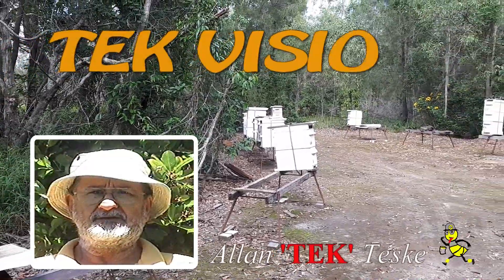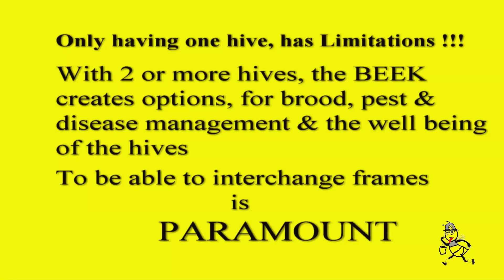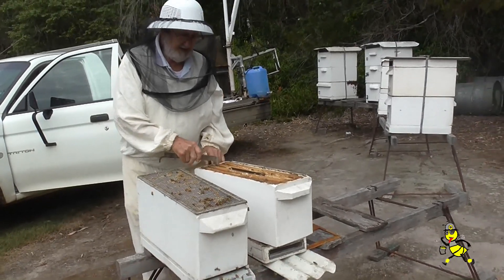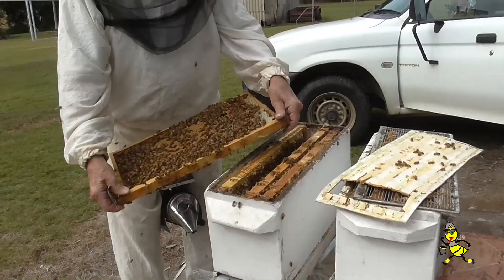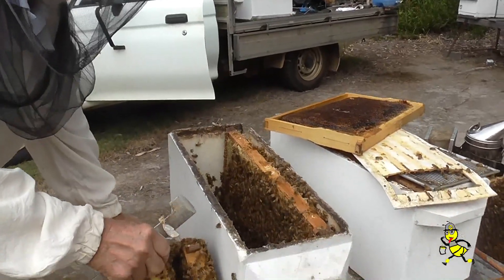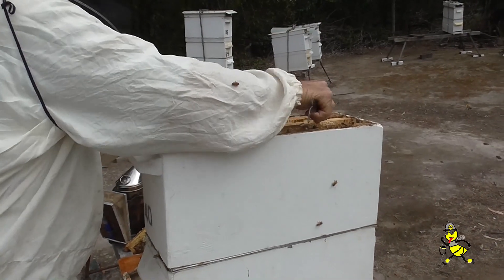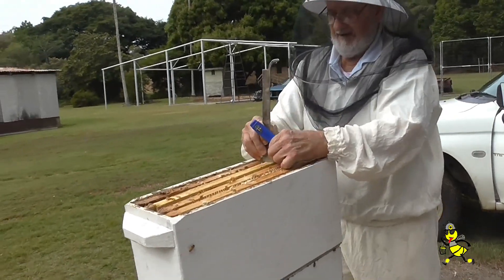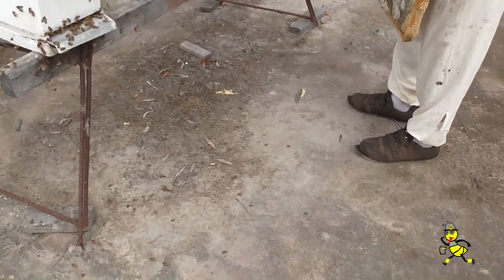2. 17 Nuce Relief - August 19 - OUT & ABOUT . . .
Only having one hive, has Limitations !!!

With 2 or more hives, the BEEK creates options, for brood, pest & disease management & the well being of the hives

To be able to interchange frames is PARAMOUNT . . .

The only downside is – the BEEK must have time to work their hives

From now on, I will be checking my Nuces, (about) every 10 days